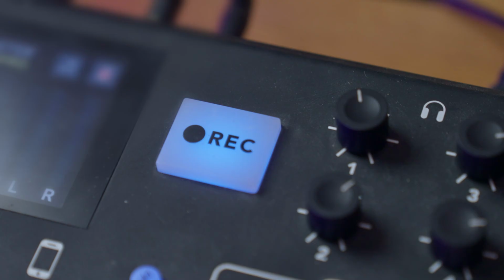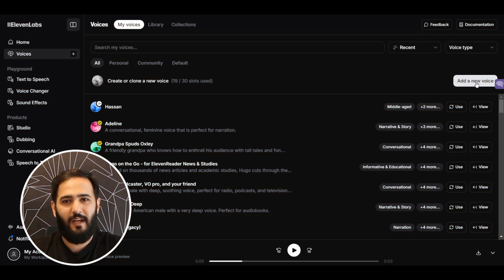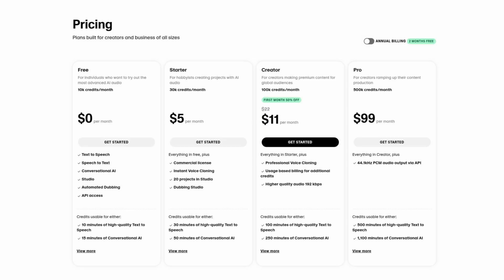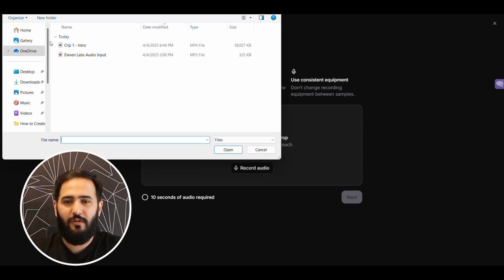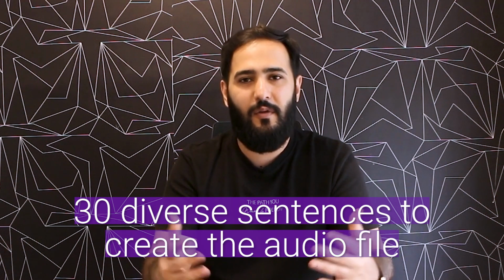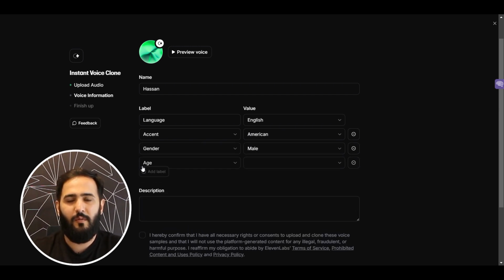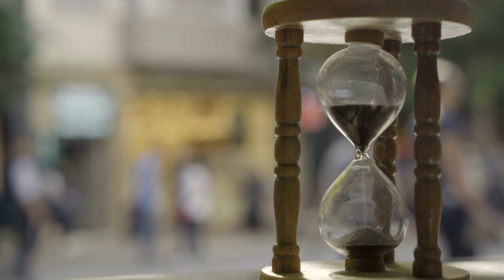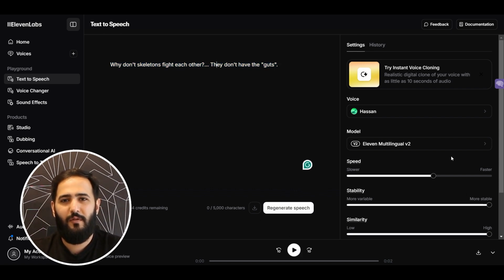Clone Your Voice with AI in Minutes! | ElevenLabs Tutorial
Creating voiceovers no longer has to be time-consuming. In this video, I’ll walk you through how to clone your voice using ElevenLabs AI voice cloning — one of the most powerful tools out there for fast, high-quality content creation.

This step-by-step Eleven Labs tutorial shows how to set up your instant voice cloning tool, upload a short voice sample, and generate studio-quality audio using a simple AI text to speech interface. You’ll learn how to fine-tune your realistic AI voiceover using the similarity slider and how to start using your clone as a fully functional AI narration tool.

If you're a YouTuber, podcaster, or marketer looking for a reliable voiceover generator, this guide will show you how to create consistent, clear audio without ever recording manually again. It's also perfect for faceless channels and creators who want to automate their content production with scalable voiceover automation.

The best part? You’ll be able to generate a fully usable AI voice for content creation in under 5 minutes — no complex software, no editing headaches.

🕒 Timestamps:
00:00 - Intro
00:19 - What is Eleven Labs AI?
00:39 - Cloning Your Voice: Step-by-Step
00:50 - Uploading & Best Practices
01:54 - Fine-Tuning Your Voice Clone
02:21 - Final Thoughts